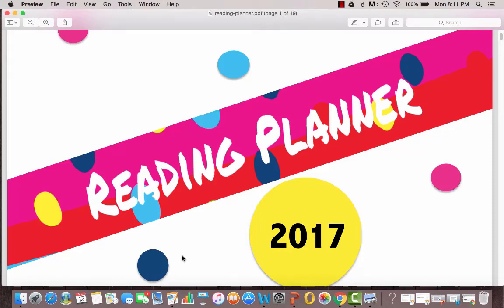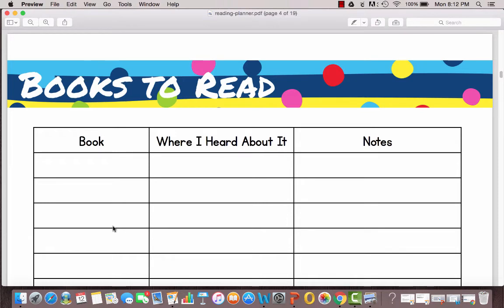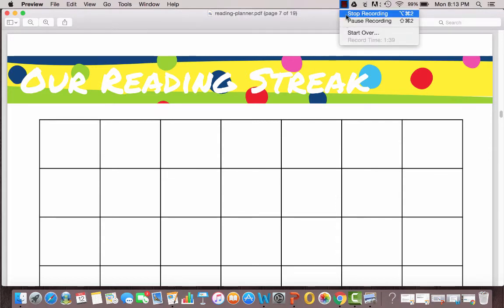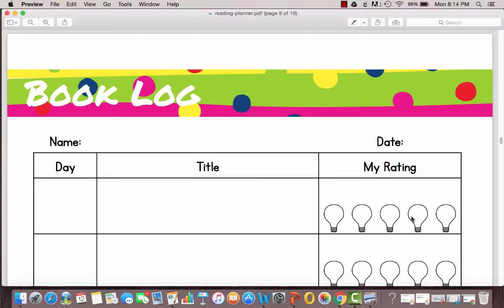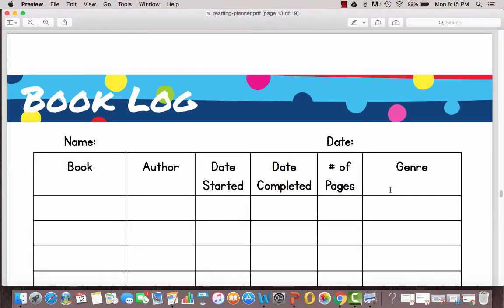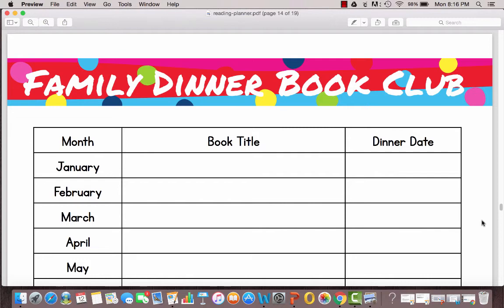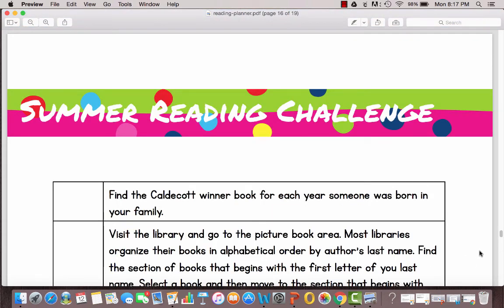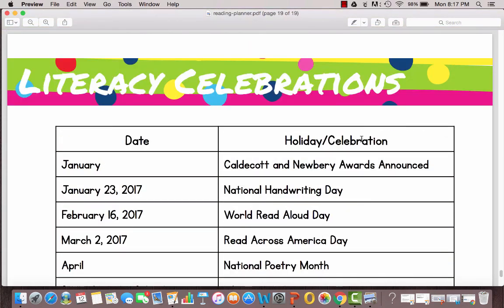A Tour of the 2017 Reading Log and Planner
Take a tour of the free printable Reading Log and Planner from Growing Book by Book.  I share what each page can be used for with the kids.